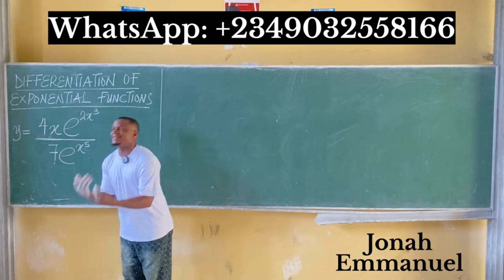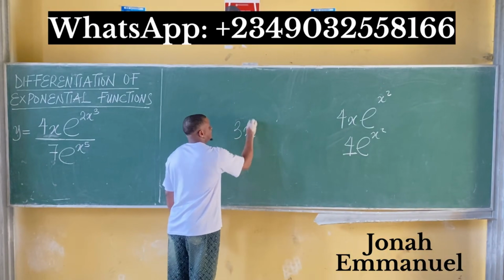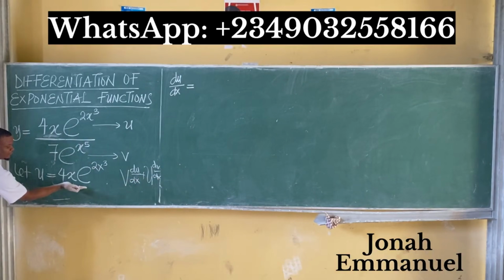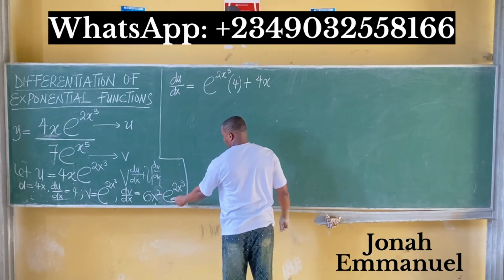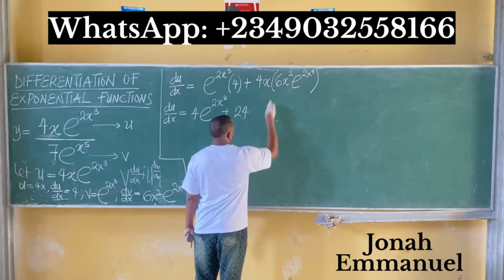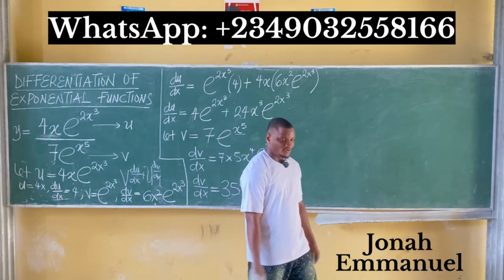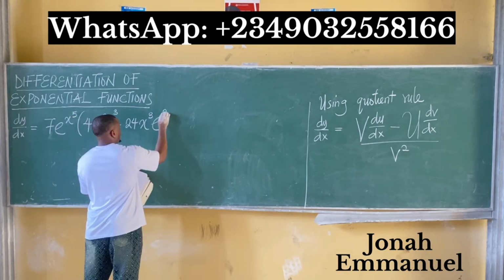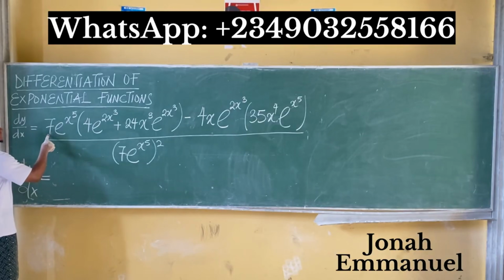Exponential Differentiation 6 I Introduction to Transcendental Functions and their Derivative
In this mathematics tutorial video, we provide a detailed explanation of differentiation techniques of exponential functions using the different differentiation method. You will learn how to apply the different method of differentiation to solve various calculus problems on exponential functions with clear examples. Watch this video to master differentiation of exponential functions with our comprehensive math tutorial.